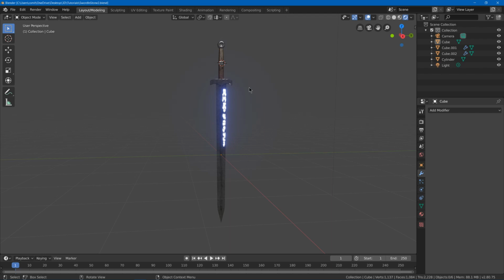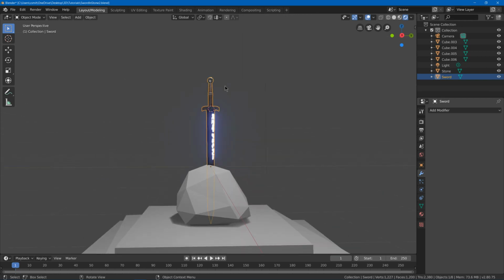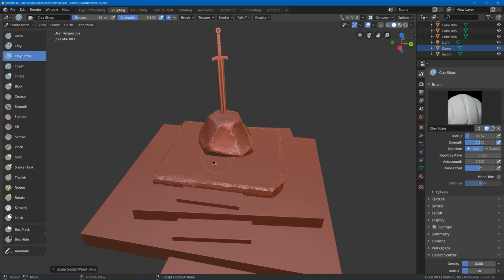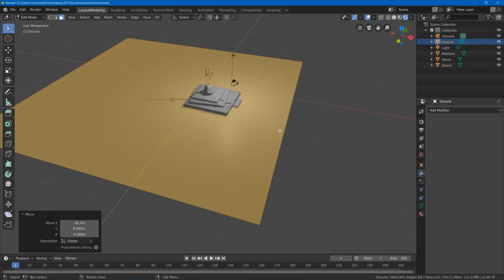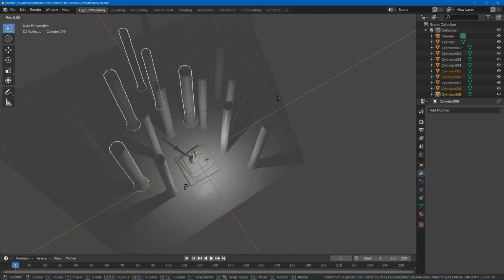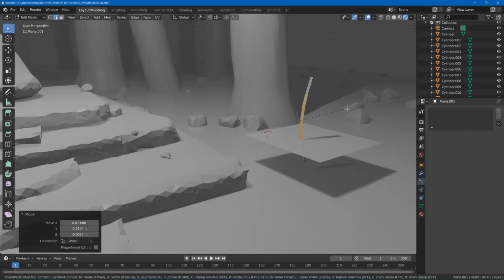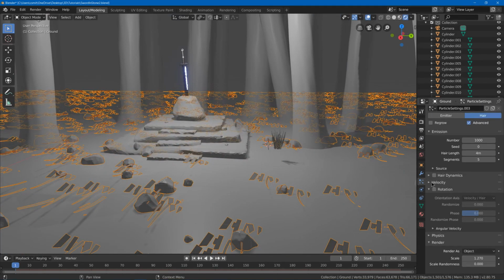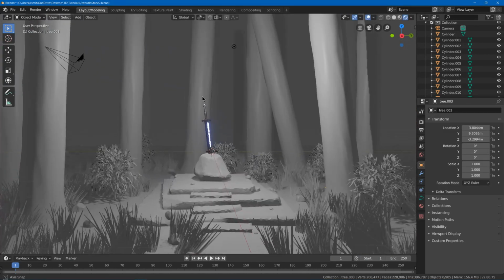Blender Sword In Stone Part 2: Modeling Tutorial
Modeling the rest of the sword in stone scene.